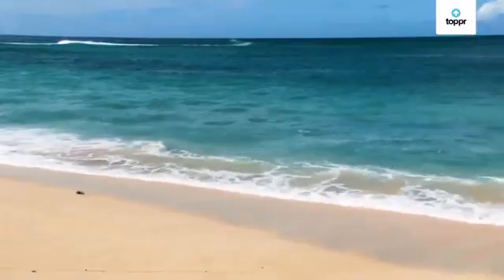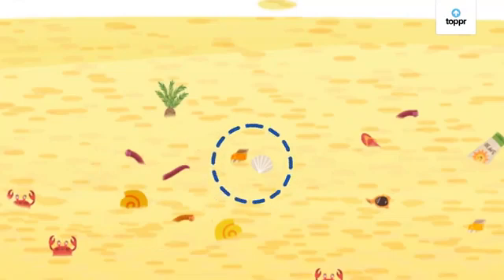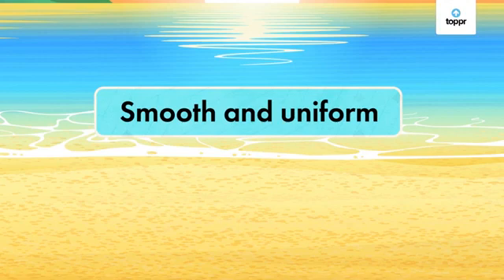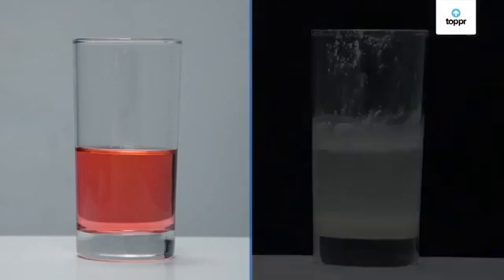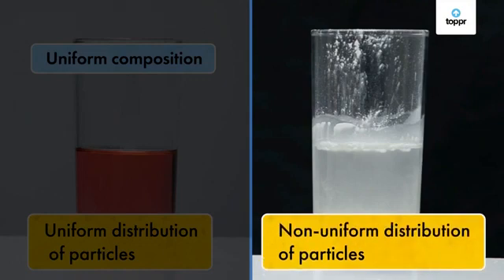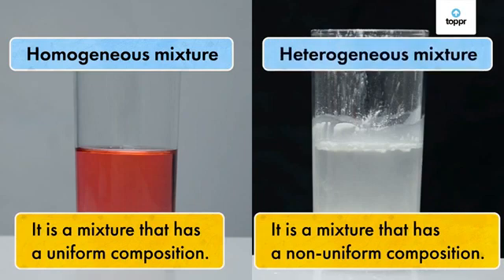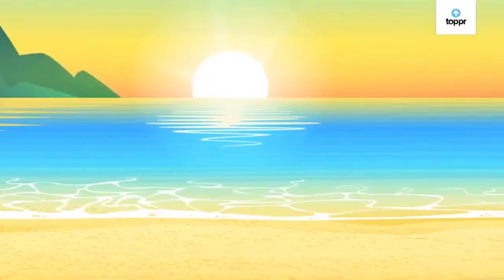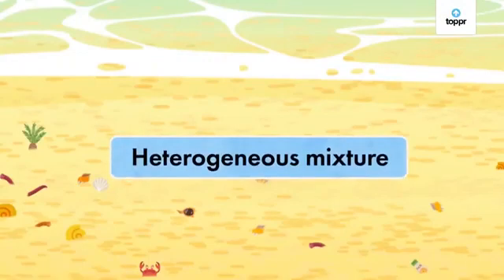Homogeneous and hetrogeneous mixture.